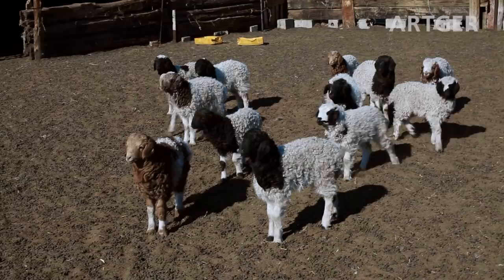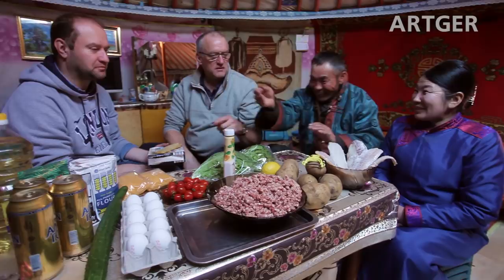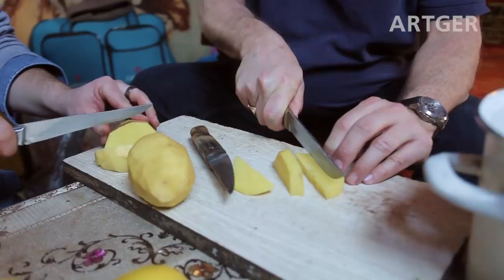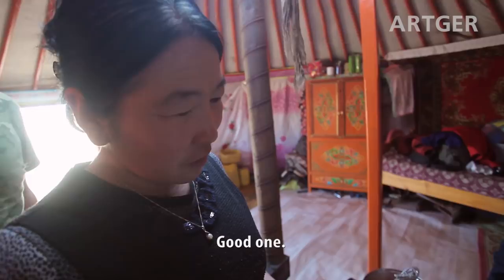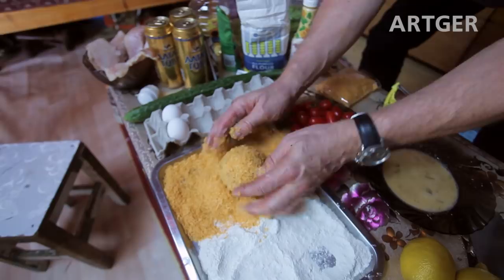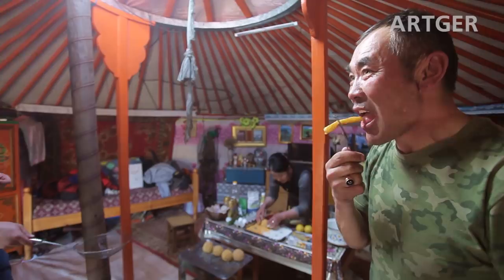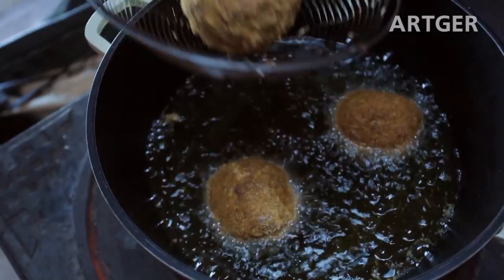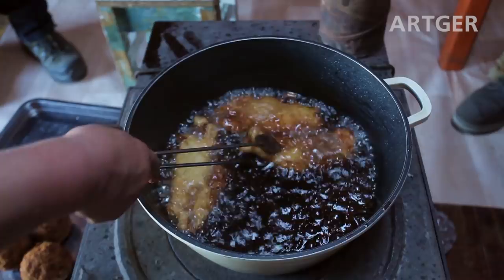Mongolian Herders Try Scotch Egg And Battered Fish & Chips For The First Time | Guest Chefs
Let's try the Scotch egg and battered fish and chunky chips!

Thank you to Gantulga's family! Especially thanks to Steven Williamson & Oliver Hurtter!

ARTGER TOURS:
ARTGER Tours is our customized Mongolia experience project designed specifically for a novice or intermediate adventure travelers. Get a first-hand feel for nomad life with the knowledge that this team has a wealth of experience in dealing with international visitors. Your hands might get dirty, but they'll be safe! “Live like nomads, eat like Mongols!”

Official Partners:
ARTGER TOURS

Series Creator and Producer: Javkha Ara
Translation: Brian Offenther, Lhagvaa
Filmed & Edited: Javkha Ara, Enhee Dania, Galaa, Doke